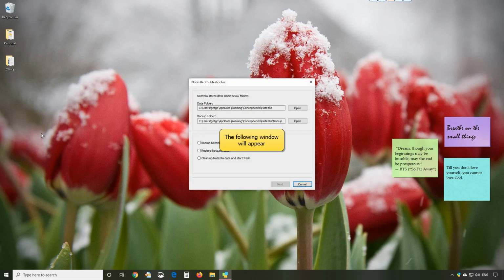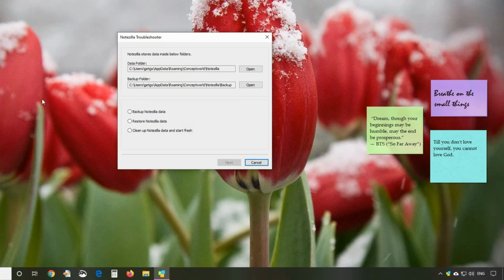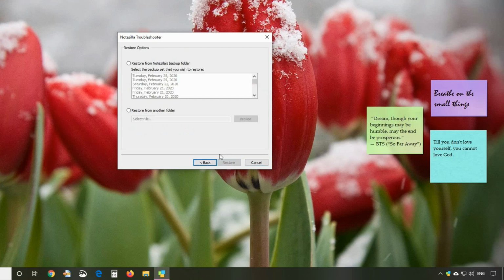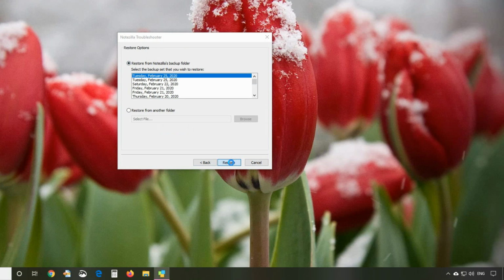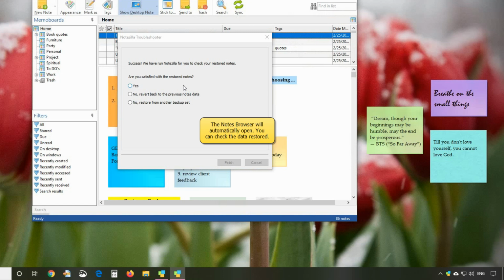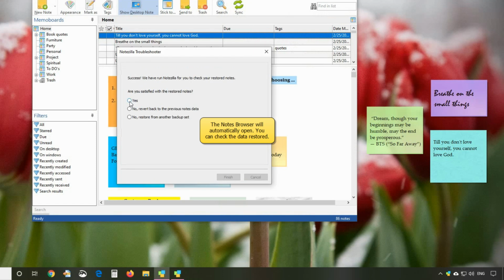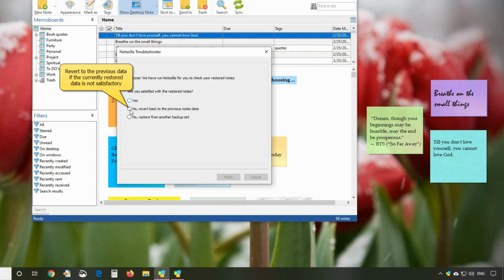Windows: Easily restore sticky notes data from local backup in Notezilla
Restore your Notezilla sticky notes data from local backups. Launch the Notezilla Troubleshooter to restore.